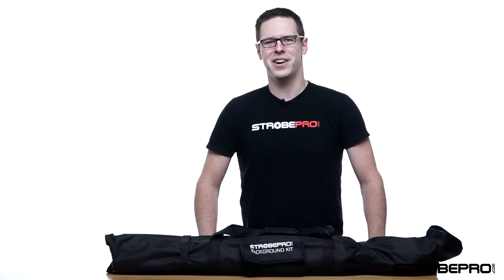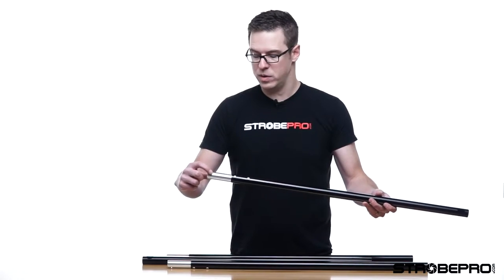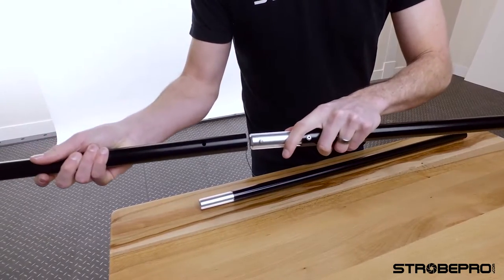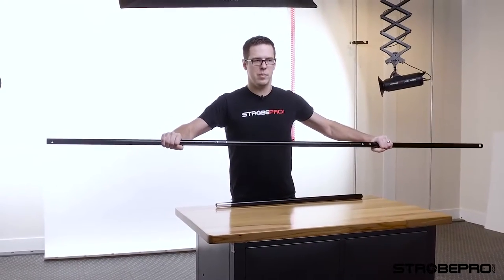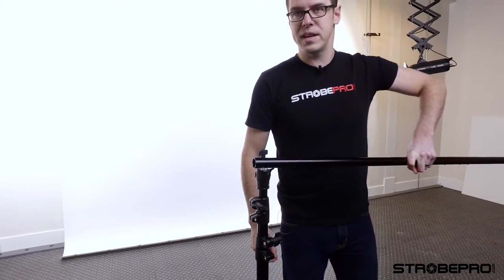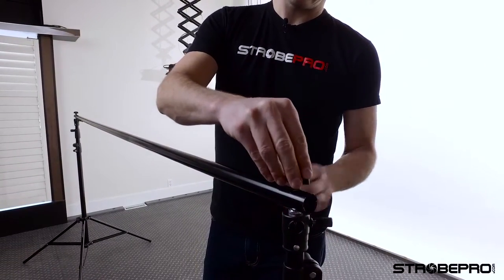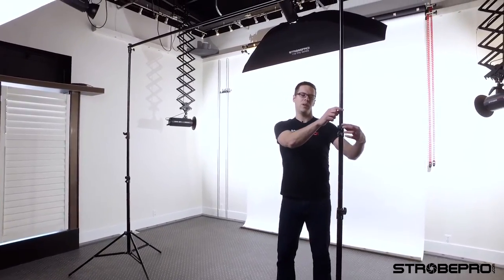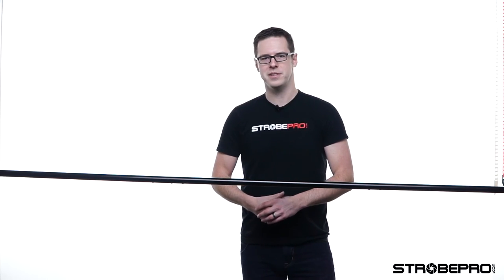Strobepro Background Stand Kit Setup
VALUE
The Strobepro photography backdrop stand kit is a must-have for any studio. Solid metal construction and sturdy stands combined with great portability make the price unbeatable.

QUALITY
These 10-foot air-cushioned stands are up to the challenge.  Rolls of paper? No problem. The crossbars have push pin connectors making them easy to take apart. The crossbar metal inserts are also long and sturdy for your heaviest loads.

VERSATILITY
Works great with muslin backdrops or paper rolls. Sets up in under 3 minutes. Pack it up in the included carry bag when you're ready to go. Width can be 5', 7.5', or 10' wide.

LOOK PROFESSIONAL
Stop hanging bed sheets and take the first step toward pro.  If you do any studio work or even family portraits, this is a must-buy piece of photography equipment. Customers can't believe the quality for the price.

SIZE
10'x10' Max. Width can be 5', 7.5', or 10'. Height can be adjusted from 50" to 10'.

INCLUDES
-2 x 10' Air-Cushioned Light Stand
-4 x Quick-release Crossbar Section
-2 x Locking Nut
-1 x Carrying Case